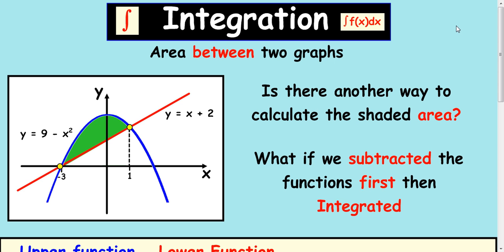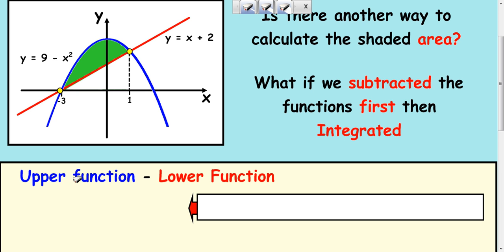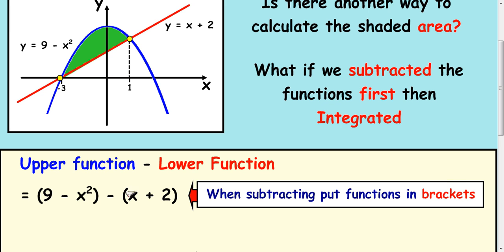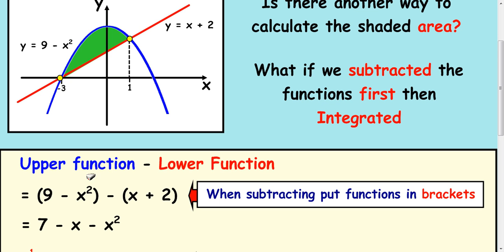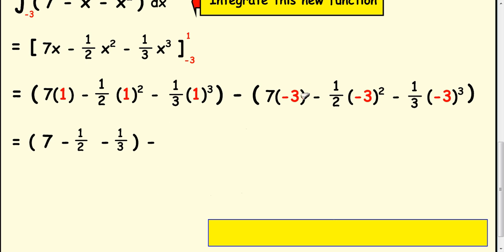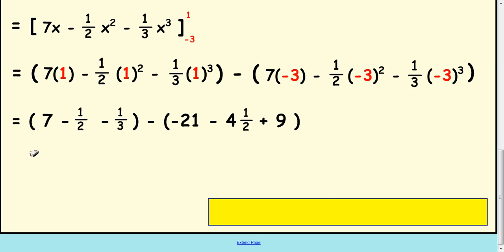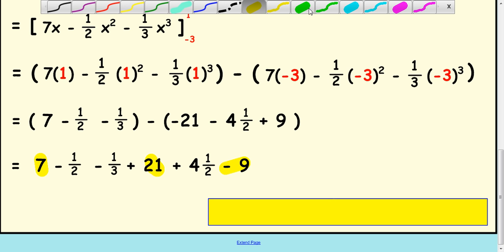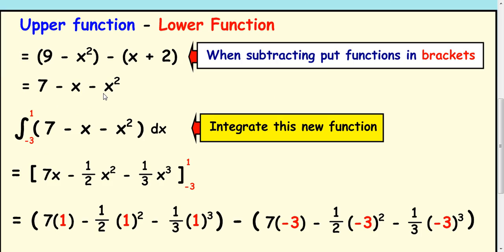Integration - Caclulating the Area between two functions (Part 2 - QUICKER METHOD)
A Maths lesson that shows you how to caclulate the area trapped below the curve and the x-axis by doing upper function - lower function first